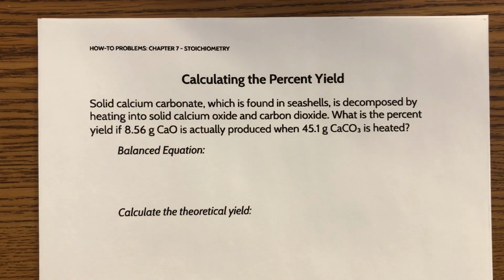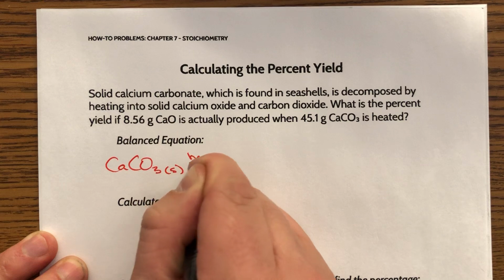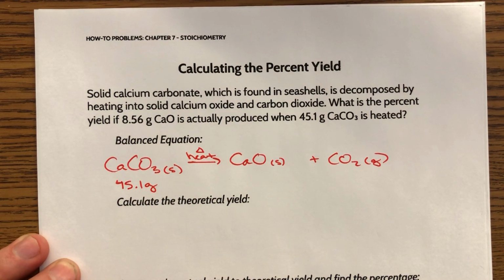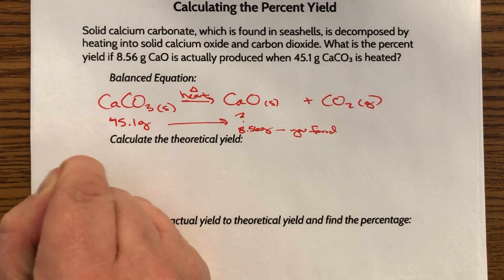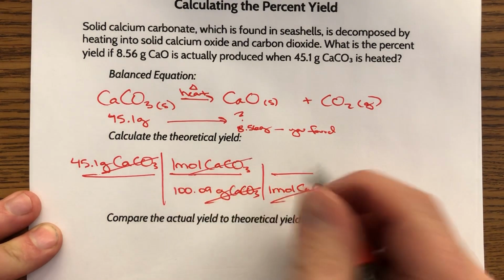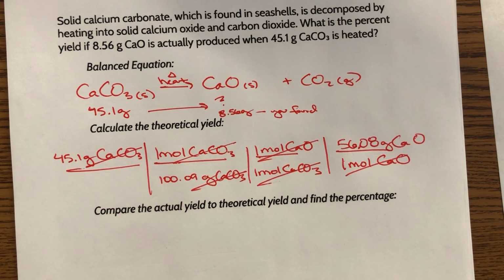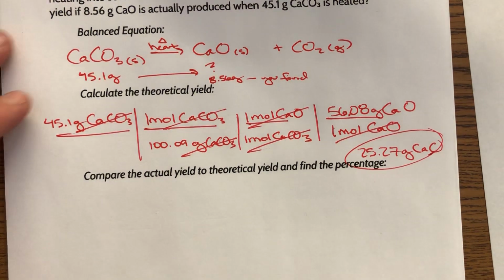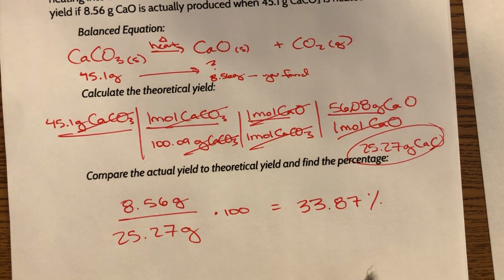HOW-TO VIDEO: Calculating the Percent Yield